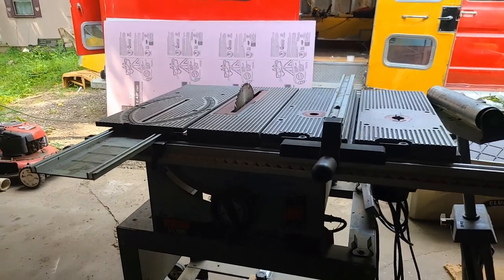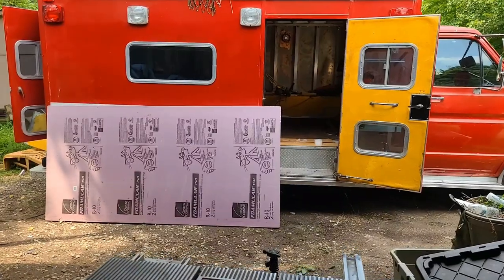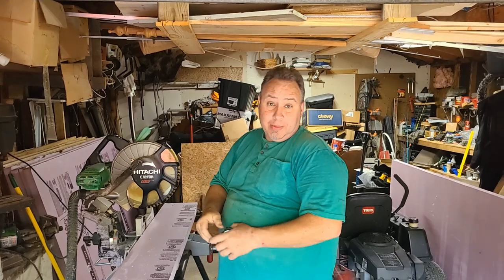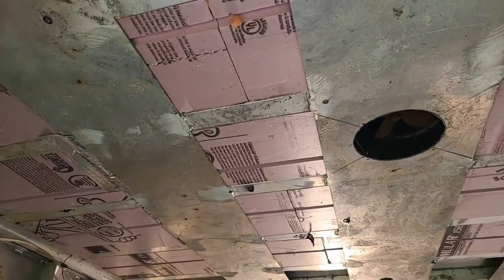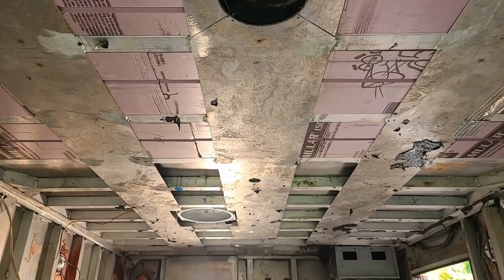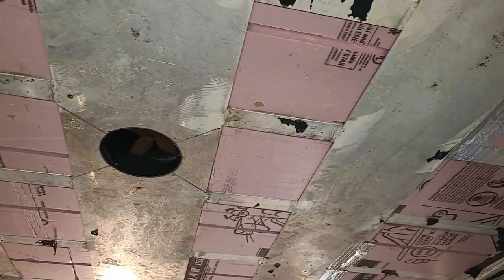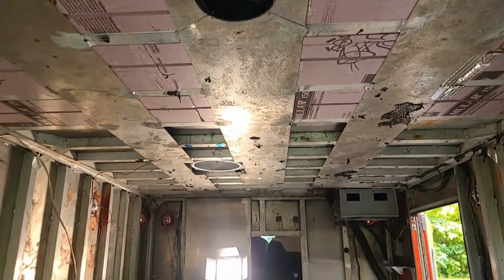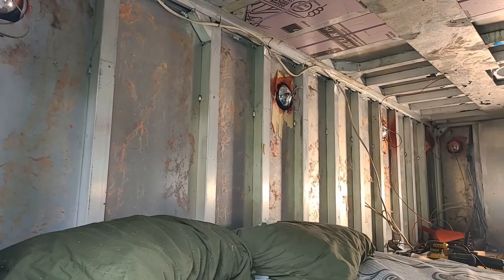Vanlife insulation, Ambulance camper conversion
Probably the most debated topic when it comes to van builds is insulation.  This is how I'm choosing to do the insulation in the ambulance build.  many ways to get this done..  from Thinsulate to natural fibers.   This way I may end up with some thermal bridging but time will tell.

When you purchase anything after clicking them)

Video Gear:
Sony A6400 Mirrorless Dslr Camera
Sony 18-135 Lens
K&F concepts Tripod
Rode Video Micro Microphone
Rode Wireless Mic Go
Dji Mavic Air Drone
Neewer RGB video light
Catapult V6 Flashlight(this thing is amazing)

Camping Gear:
Gazelle T4 Hub Tent
Alpicool LGT50 Dual Zone 12v Cooler
Alpicool C20 Cooler
Fireside Outdoor Firepit
Rechargeable Fan

Hammock Gear:

Covacure Hammocks
One Tigris Undner quilt
One Wind Under quilt
Free Solder Hammock Tarp(camo)
Red camp Hammock Tarp(black)
Cam Jam clip for Ridgeline